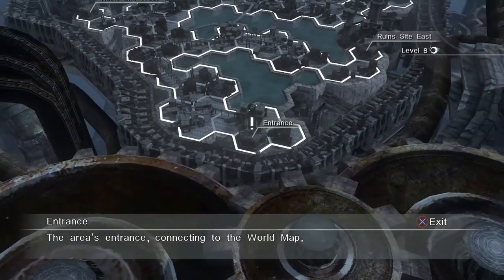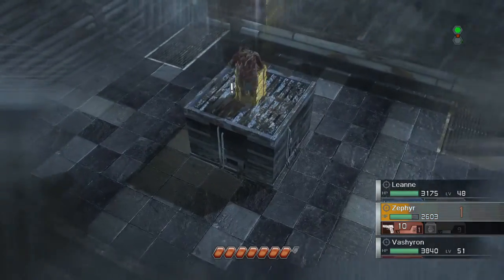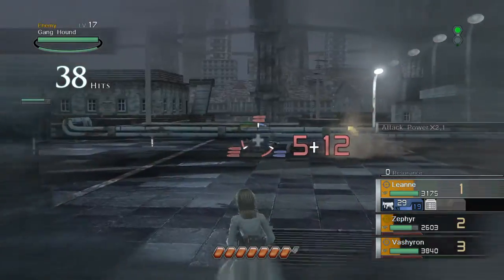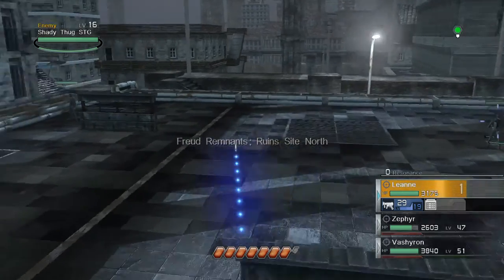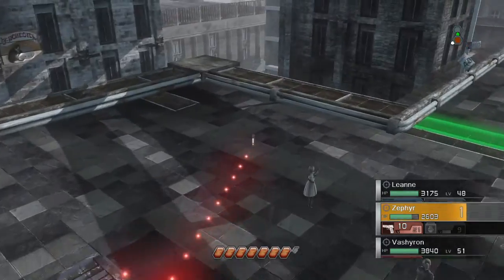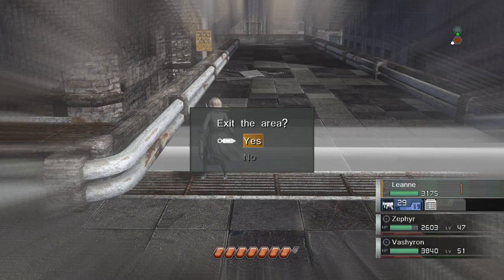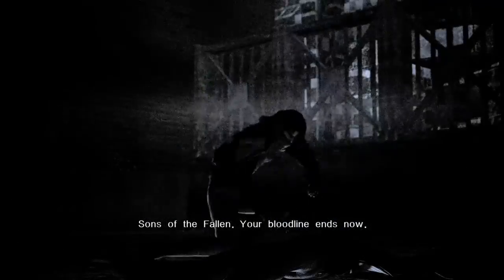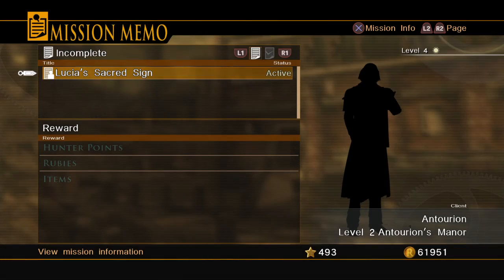Resonance of Fate™ - Part 28 - Freud Remnants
Resonance of Fate was a 2010 game released on the ps3 and was remastered in 2018 for the latest gen consoles

The game if a JRPG with a difference, and has a unique combat style. The game can be brutally hard if your not careful, and this is my playthrough of the game, with the aim to go platinum on it!